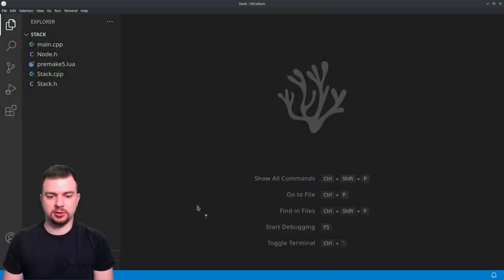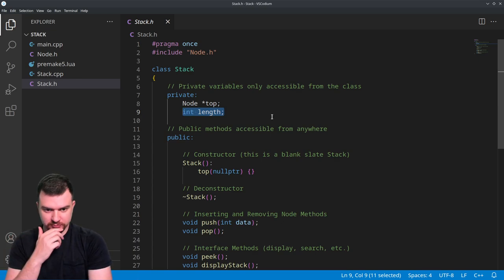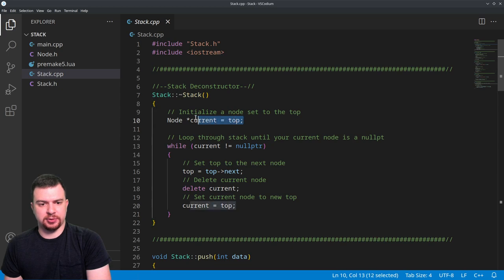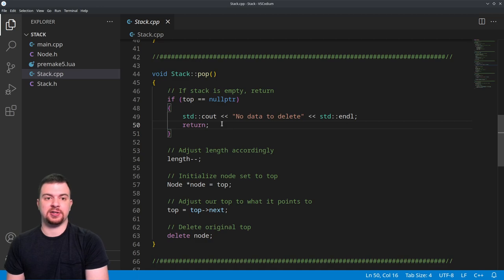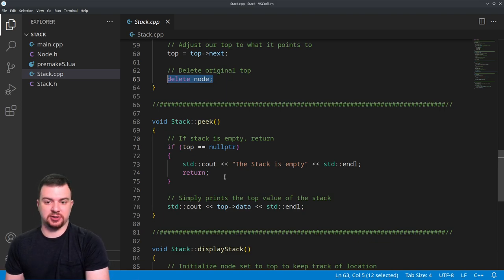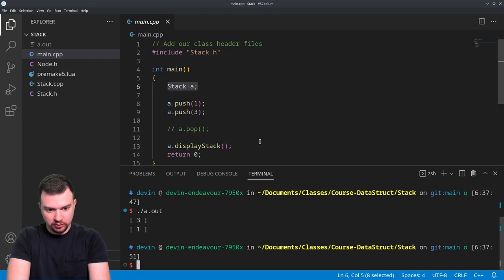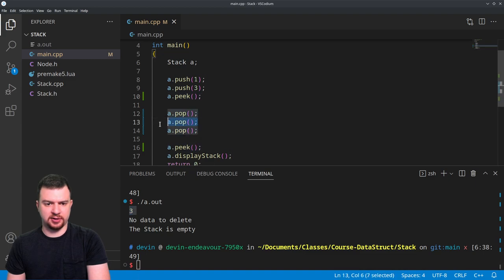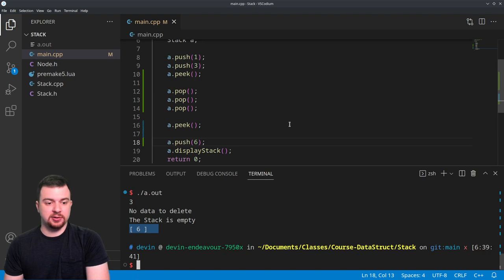Code Review for Stacks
Quick video of me detailing some code for Stacks in C++